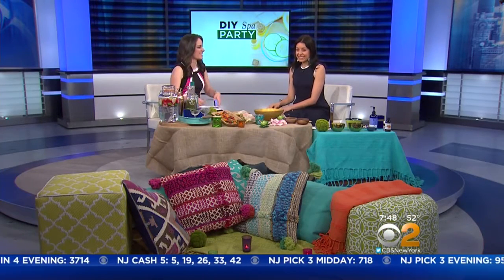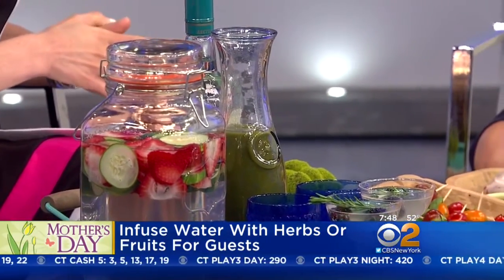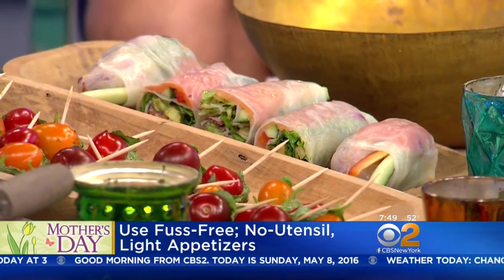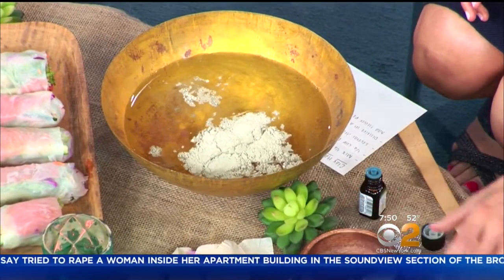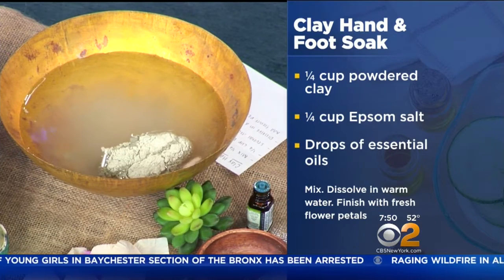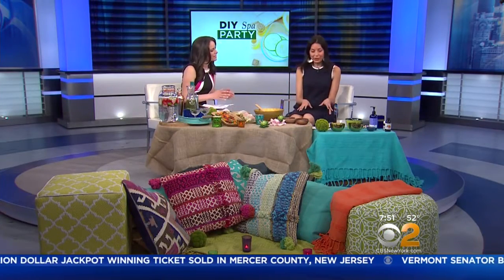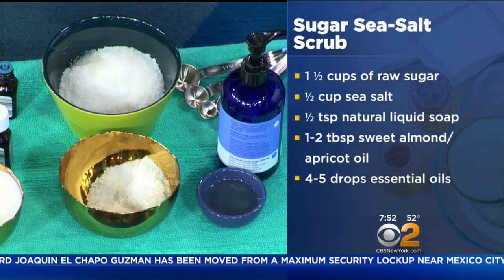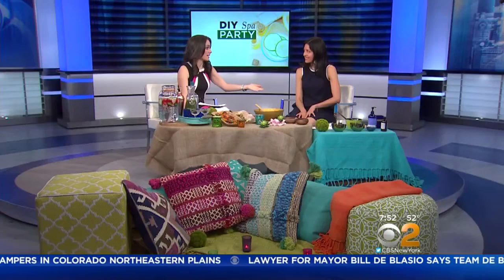DIY Spa Party